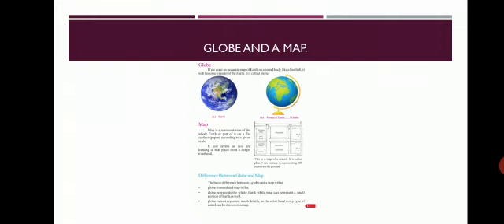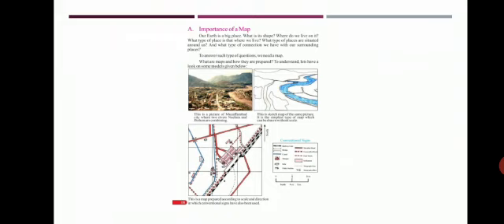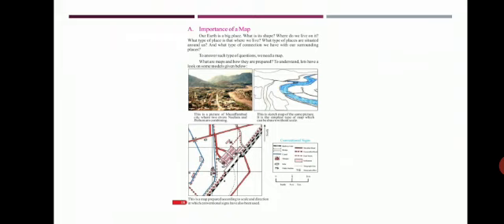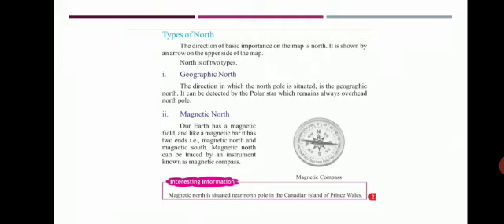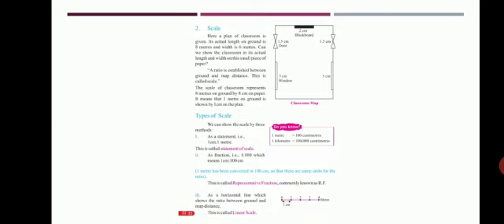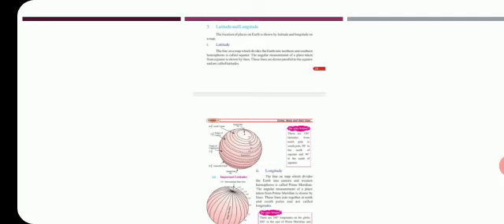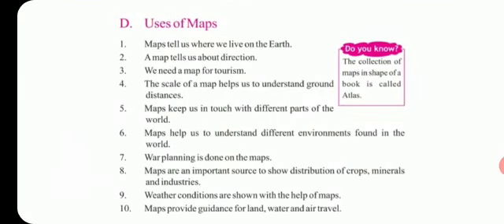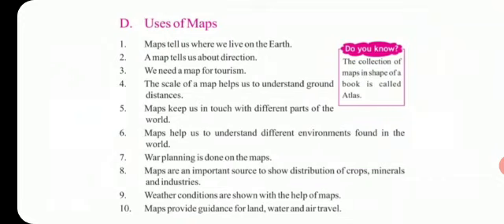Globe, Maps & Their Uses, Geography, Class 6, Topic III, Summer Task 2020